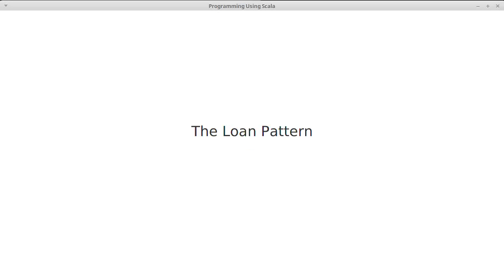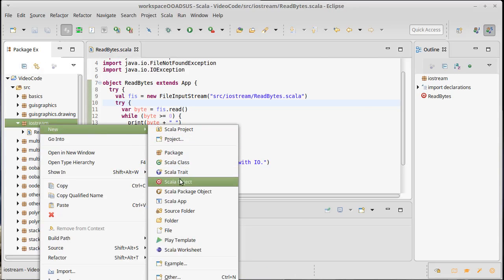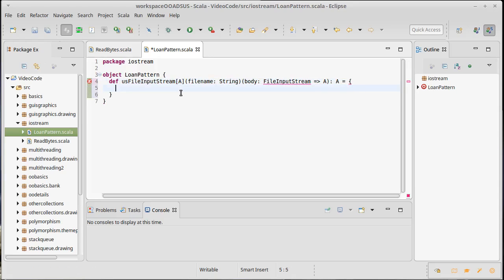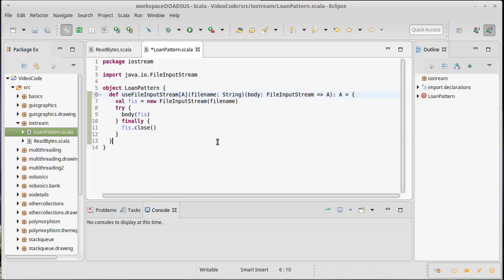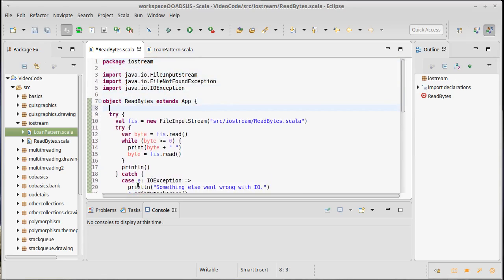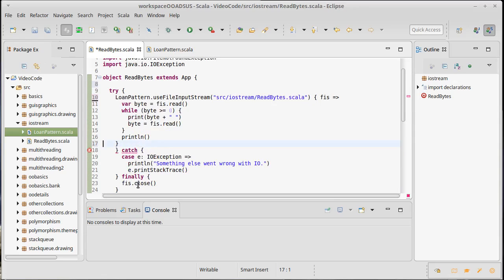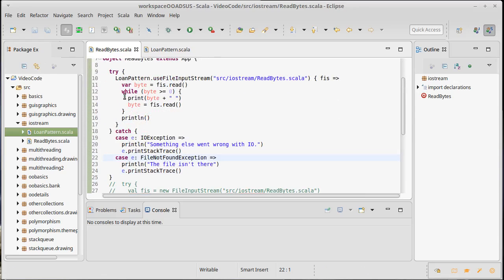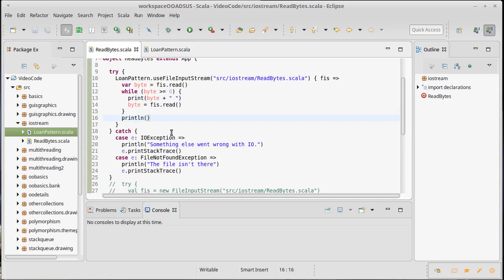The Loan Pattern (using Scala)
This video explores the Loan Pattern to simplify code that uses files and has proper handling of resources and exceptions.